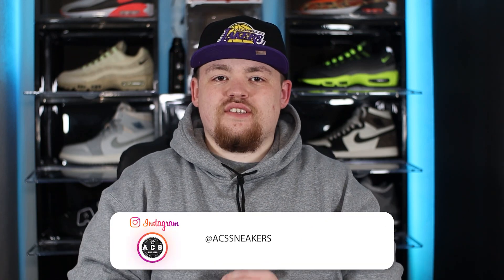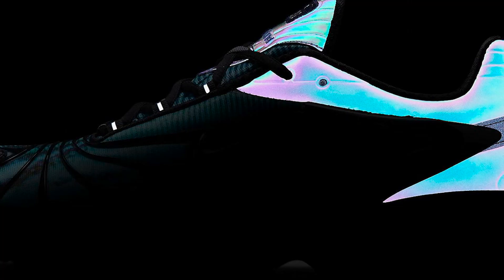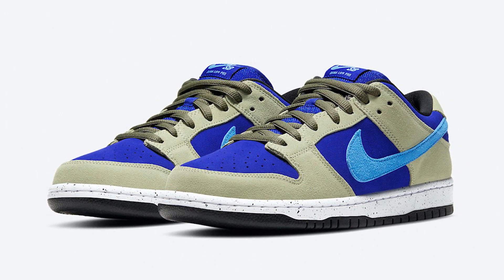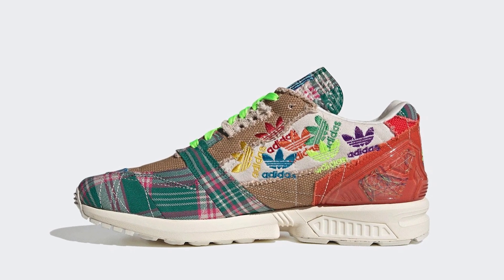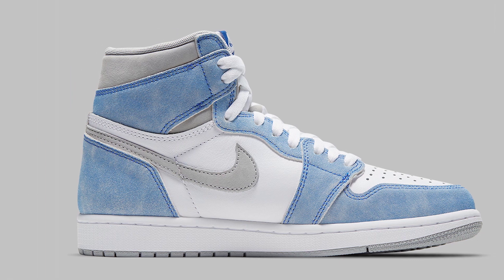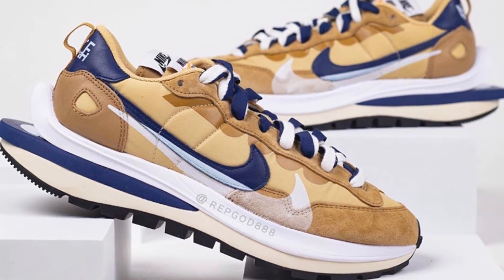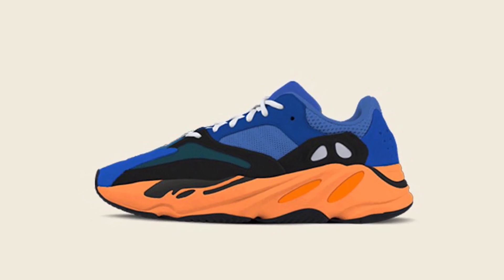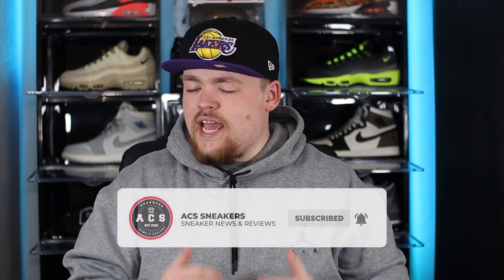Top 10 Upcoming Sneaker Releases Of April 2021!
Welcome back to ACS Sneakers, today we are taking a look at my Top 10 Upcoming Sneaker Releases Of April 2021!

Viltrox Speed adapter

Joby Shotgun mic:

Neewer Tripod:

Boom stand:

Audio cables:

Adapter for boom stand to shot gun mic

Lightning:

Viltrox on camera light:

Viltrox light:

Neewer t100 light:

Neewer light Stand:

LED Strips: